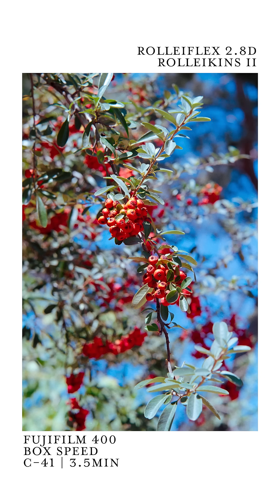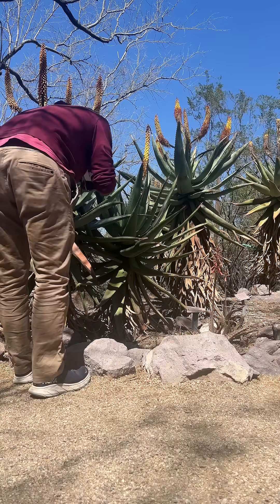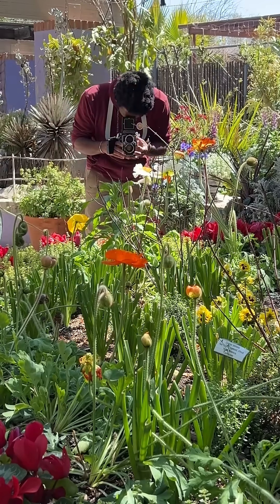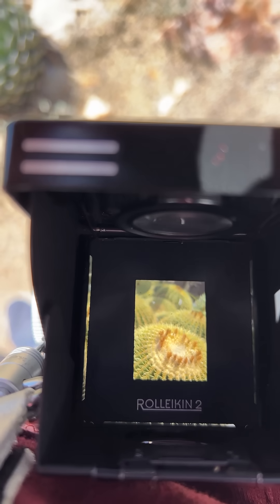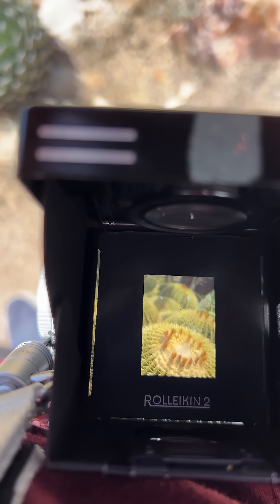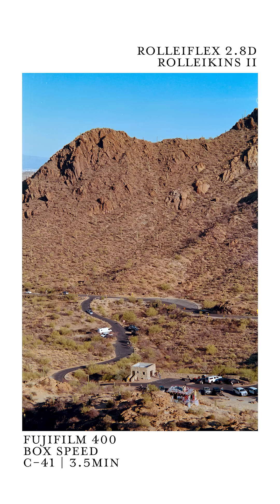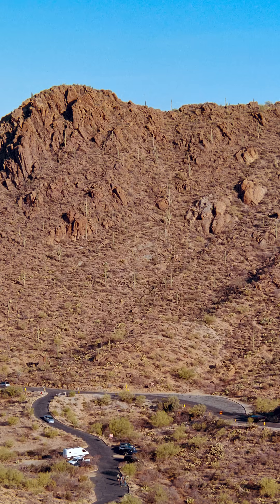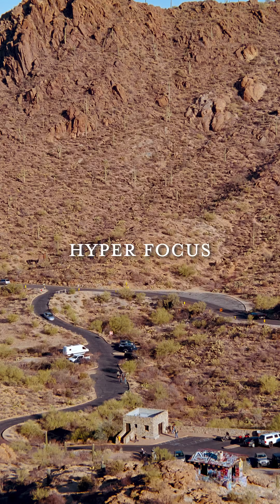How do you get that fuzzy background?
Depth of field is such a complicated thing.  And it really bothers me that so many photographers never take the time to explain the other factors.  Everyone always says that aperture is how you get the blurry background but no one ever bothers to mention lens focal length, how close you are to your subject, Or projection size.  Guess I gotta be the guy to do it 💪